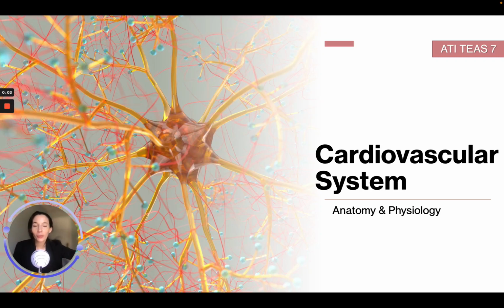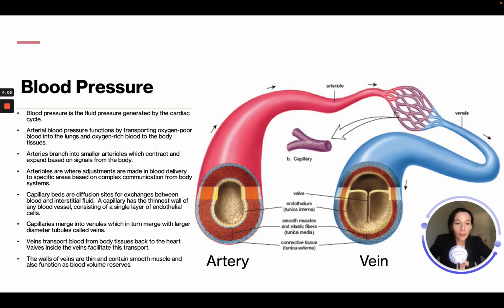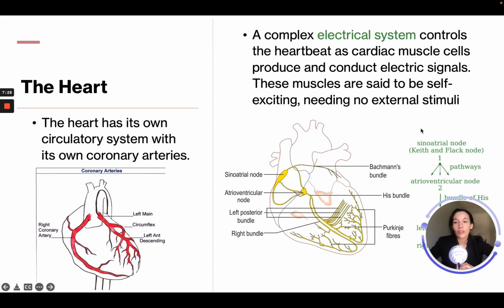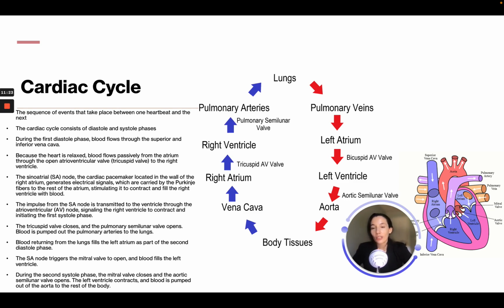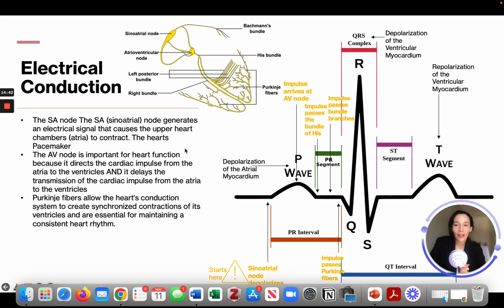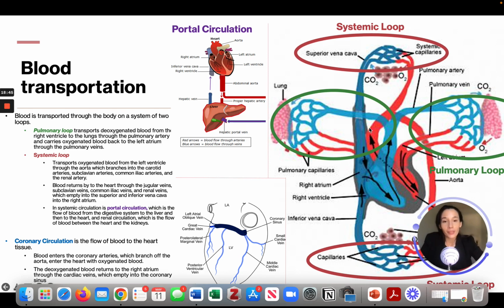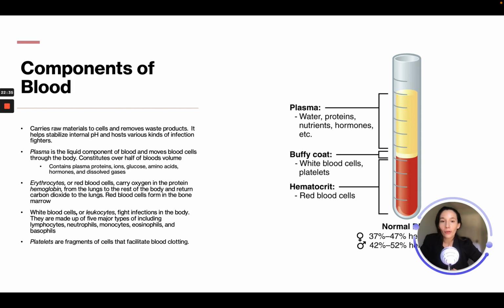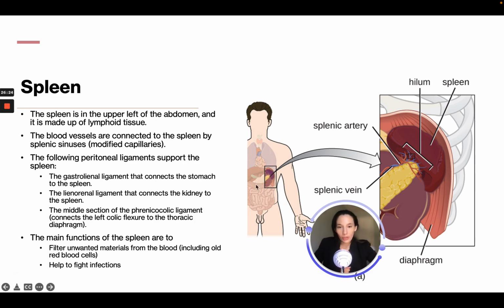ATI TEAS 7 Science Course | Cardiovascular System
Free preview of the ATI TEAS 7 Science Course.

WHO AM I:
Hi Friends,